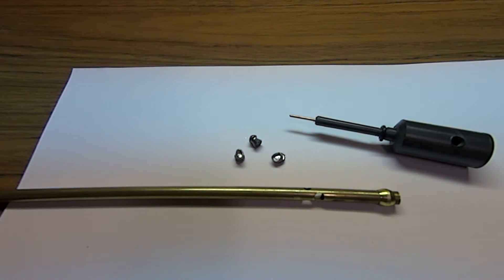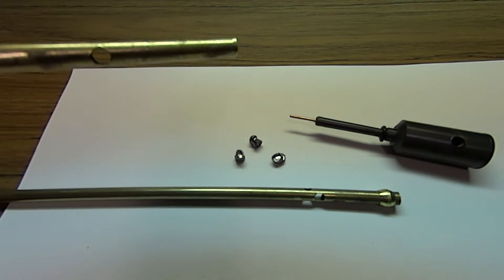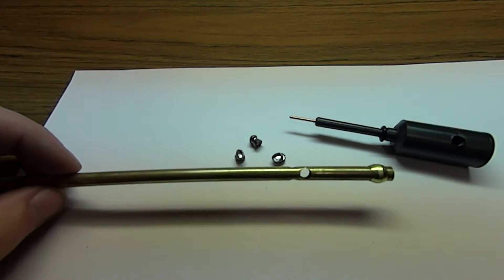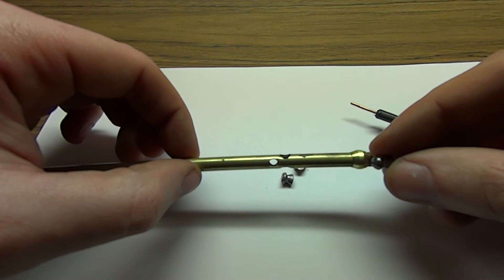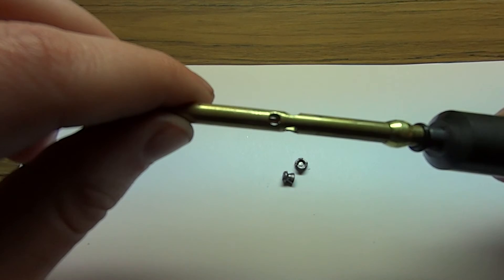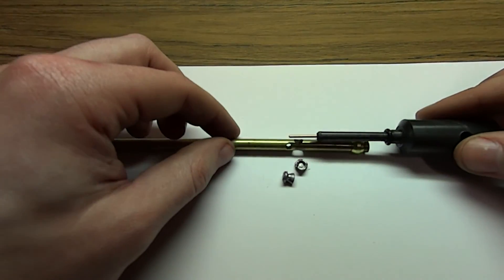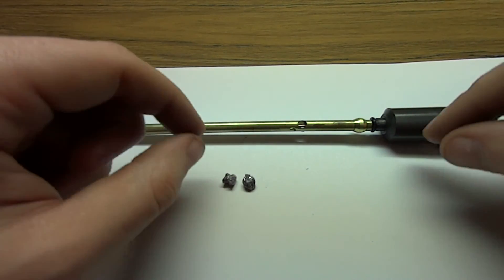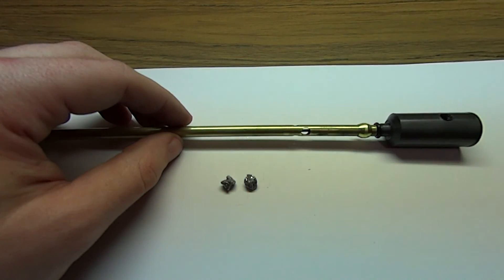.22 Caliber QEV PCP Air Rifle Barrel and Slide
Had the gun apart for some modifications, so figured i'd show the detail of the barrel and slide.